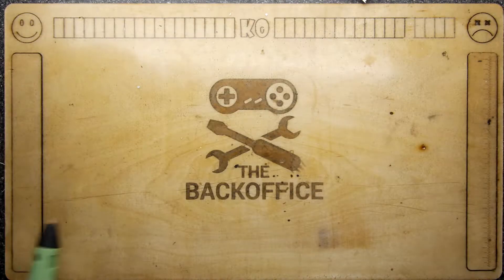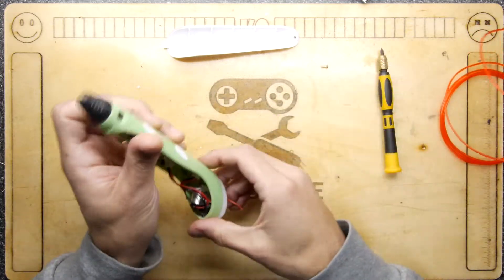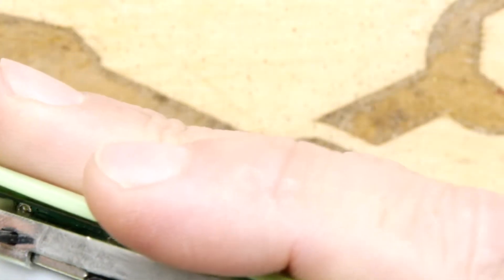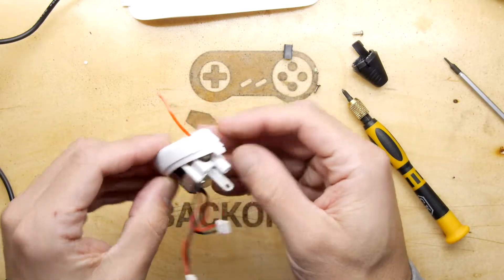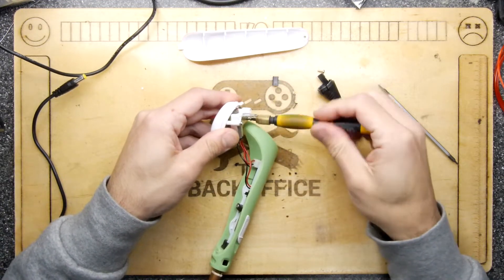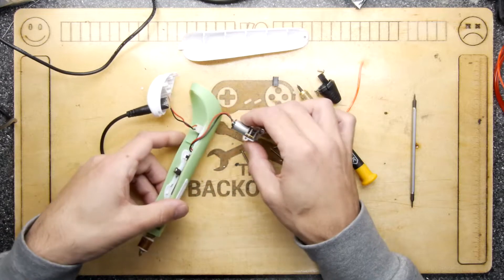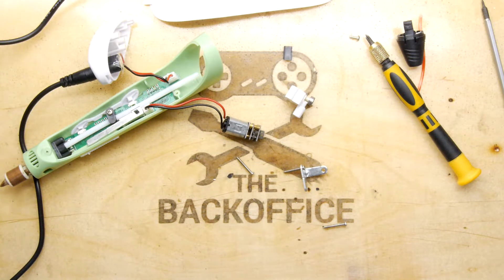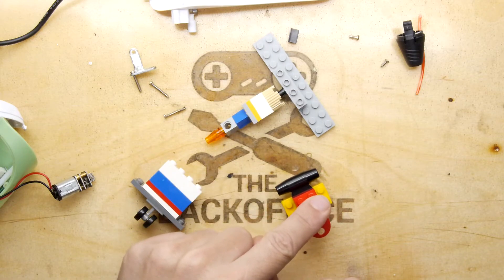3D Printing Pen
TDL- 3D Printing Pen

Alas, after several years our industrious 3D printing pen has died! Noooooo. Fortunately at least it gives us the chance to see how it was put together. To be honest, for the money I am seriously impressed. Its a lot of kit for not a lot of coins!